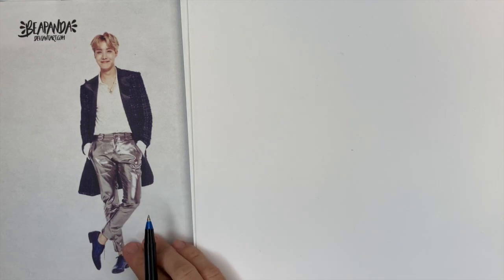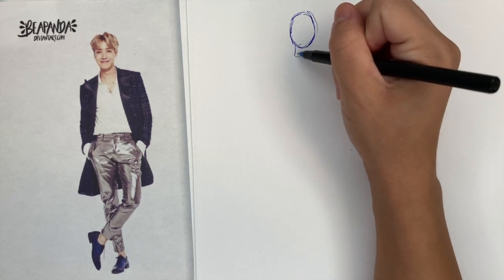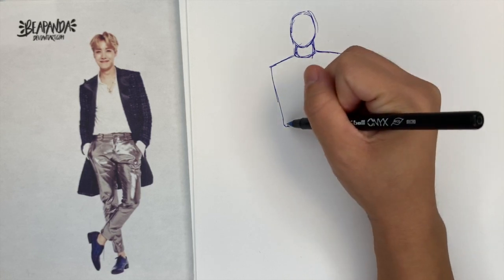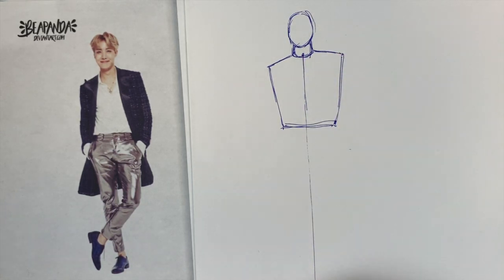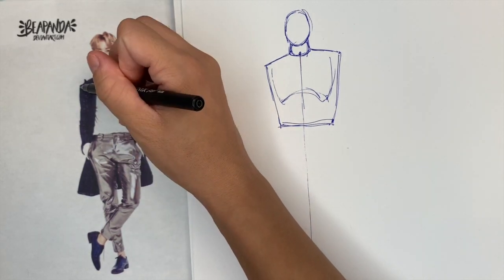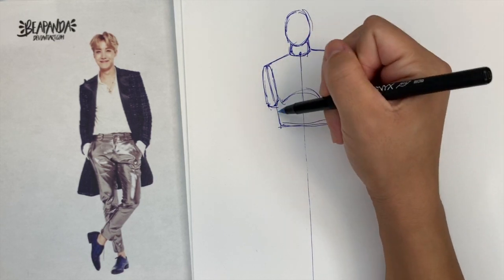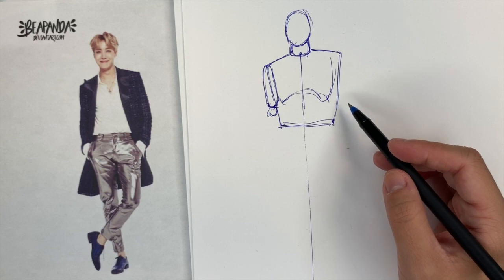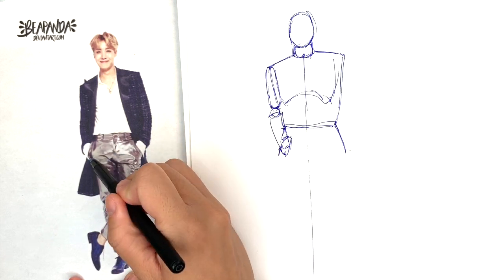How to Block out the Body, Part 1 of 2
Learning how to block out the body from an image.